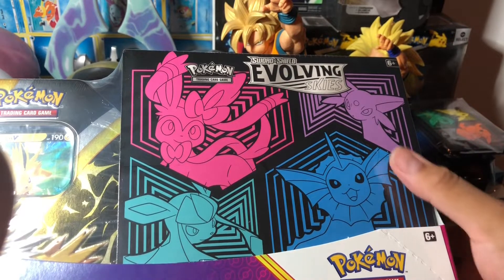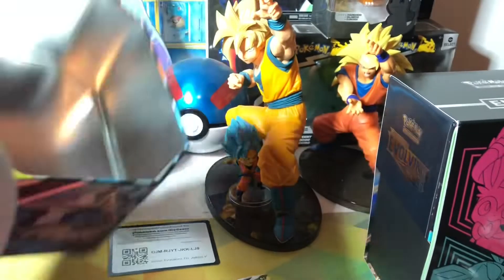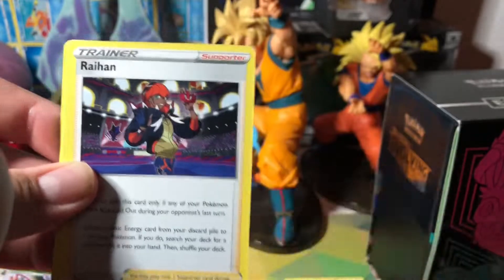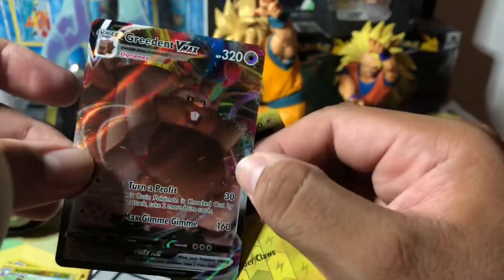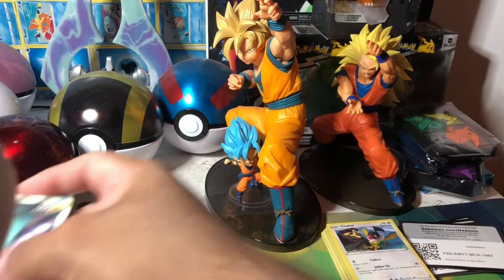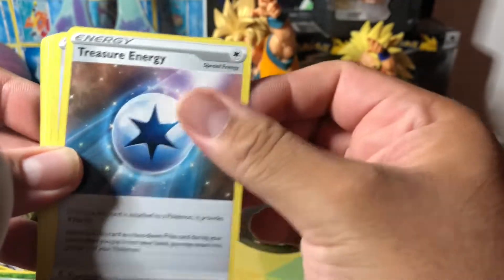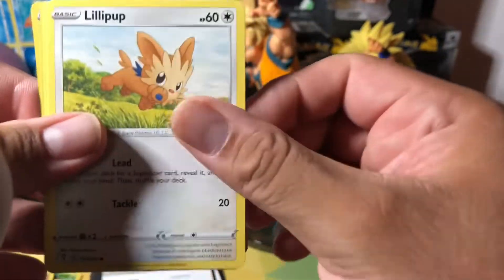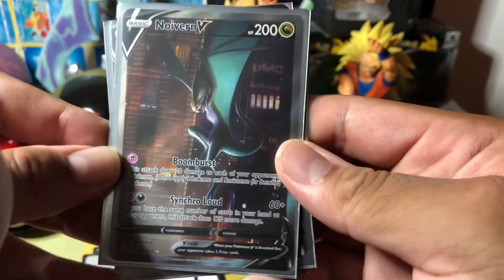New Evolving Skies Elite Trainer box + Jolteon Tin from Costco!!! Noivern V Alt Art Pulled!!!